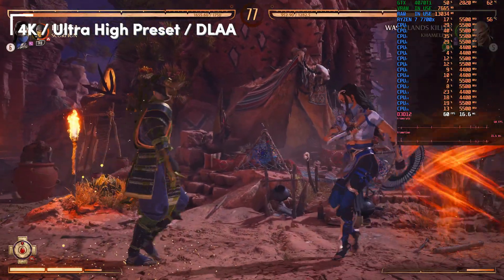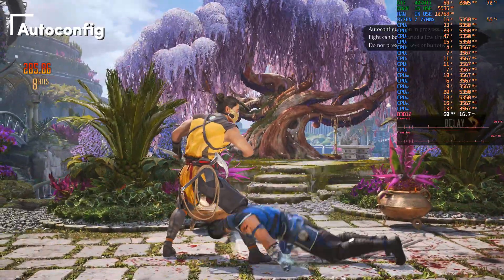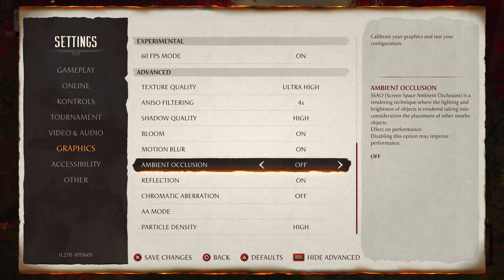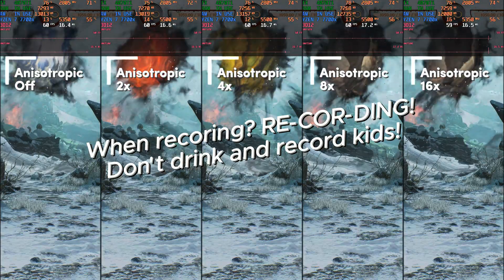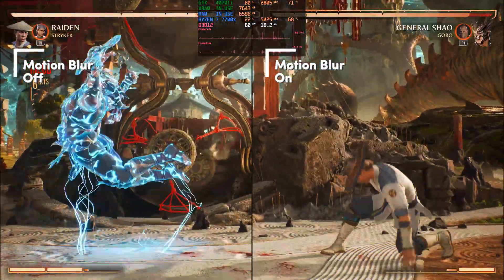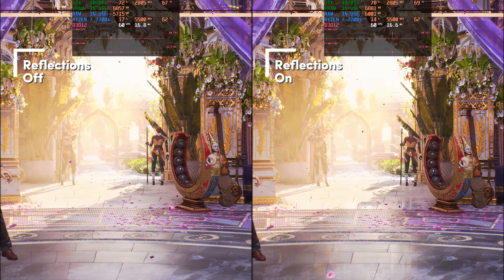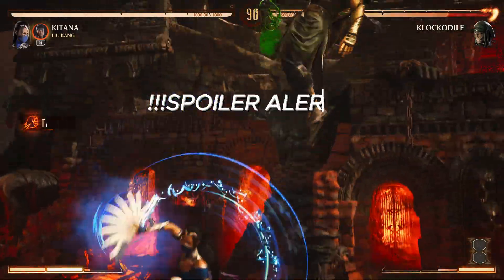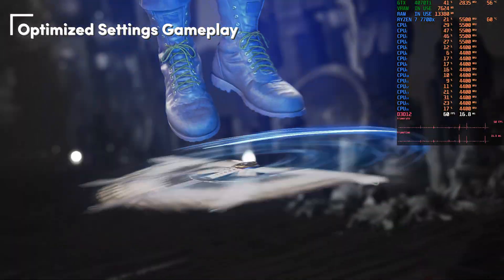Ultimate Graphics Settings Guide for Mortal Kombat 1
In this months video, we'll have a look at all graphics settings of Mortal Kombat 1.
Unfortunately we cannot really look at performance since the game is locked at 60, but we can still determine some optimized settings just by looking at the graphics.
After going through the optimized settings, we'll look at each setting to see why we chose the giving level of graphics and see how they compare to each other.

Also, I mentioned NIRCMD in the video. Give this tool a try I would say:

Now for the Optimized Settings themselves:
Run at your favorite resolution (4K of course ;) )
VSync: On
FPS Limit: 60
Upscaling Method: DLSS (if you are using an Nvidia card, otherwise pick that of your Video card)
Upscaling Quality: Performance

Test your Might on that "Show Advanced" button, and then:
Texture Quality: Ultra High
Aniso Filtering: 4x
Shadow Quality: High
Bloom: On
Motion Blur: On
Ambient Occlusion: Off
Reflection: On
Particle Density: High (I forget to mention this in the video! :O )

Chapters:
0:00 Intro
1:29 Best Settings Gameplay
2:09 Optimized Settings Gameplay
3:18 Autoconfig and Benchmark
4:06 Optimized settings walkthrough
6:44 Texture Quality comparisons
7:44 Anisotropic Filtering comparisons
8:27 Shadow Quality comparisons
9:40 In Bloom
10:21 Motion Blur comparison
10:53 Ambient Occlusion comparisons
12:42 Reflection comparison
13:37 Chromatic Aberration???
14:05 Particle Density comparisons
15:06 60FPS Mode on vs off
16:31 Optimized Settings Gameplay
17:37 Outro